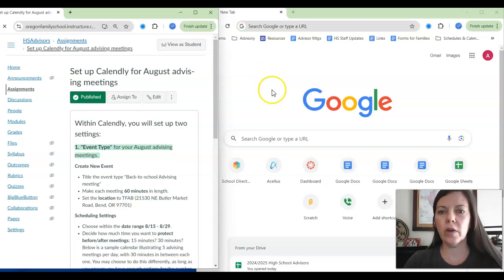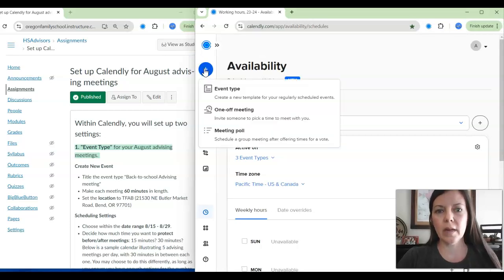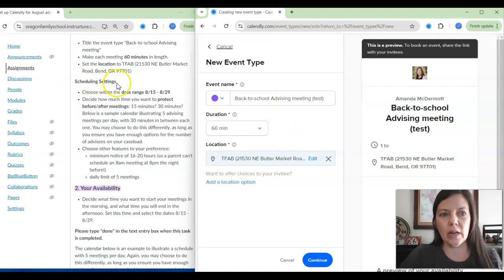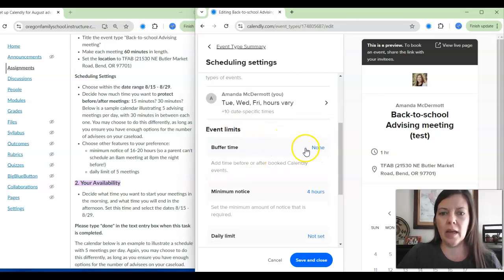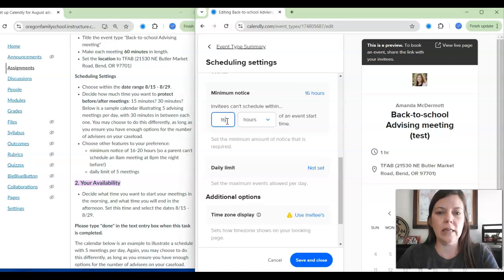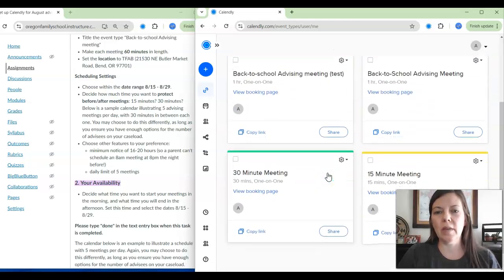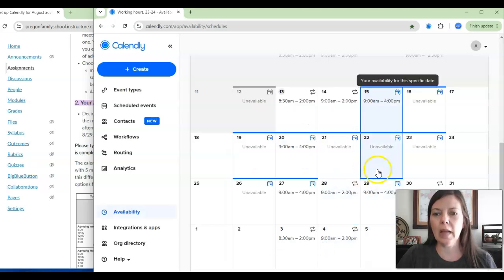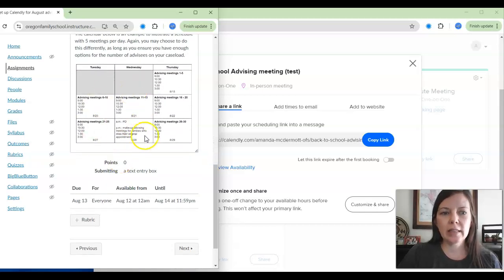Setting up Calendly for Back-to-School Advising Meetings